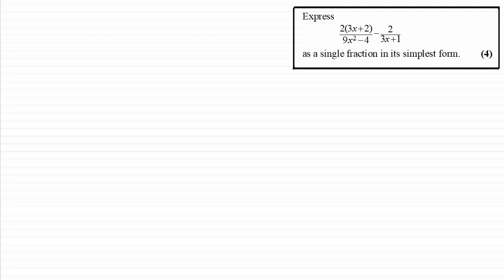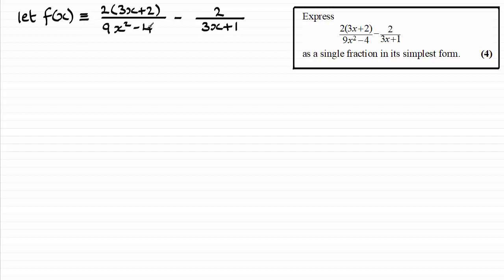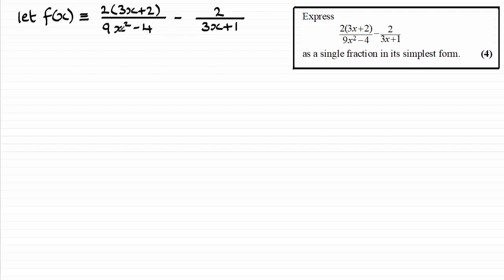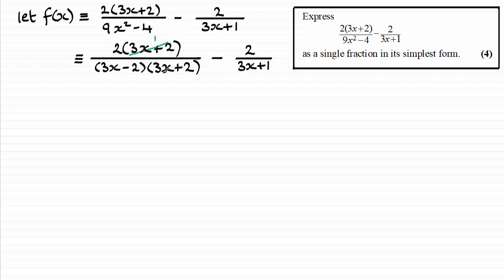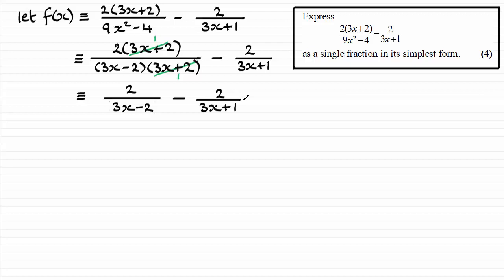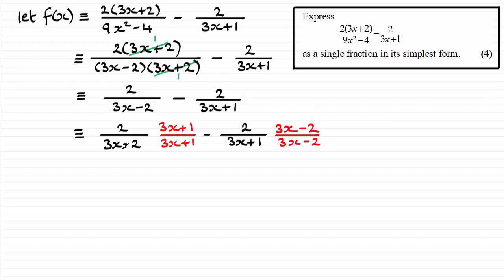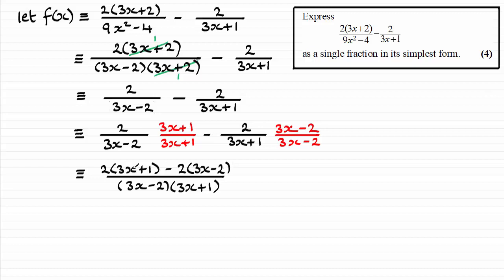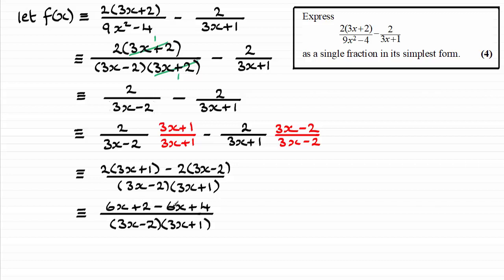Adding and Subtracting Rational Expressions | Exam Style Question (3) | ExamSolutions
Maths past paper exam style question on addition and subtraction of rational expressions which should help with your maths revision.